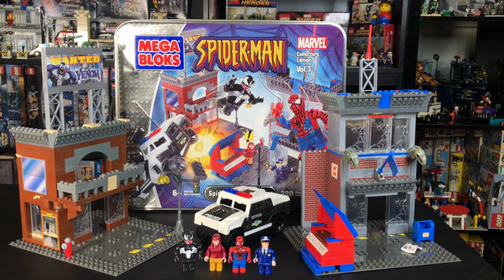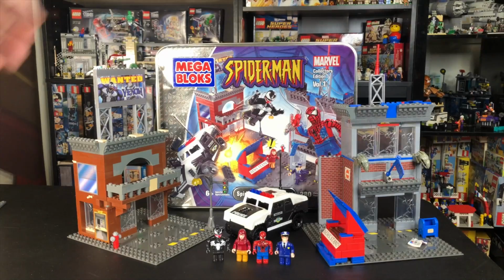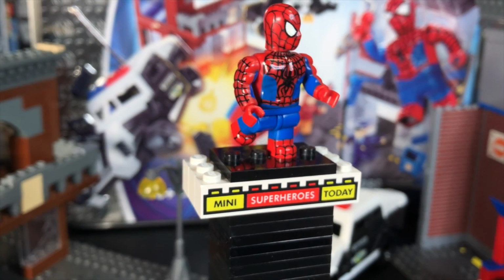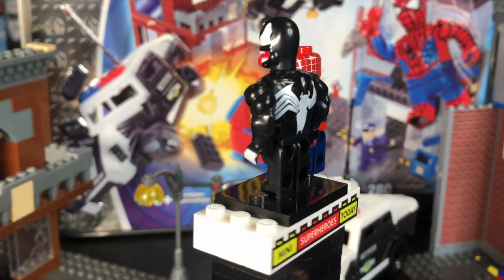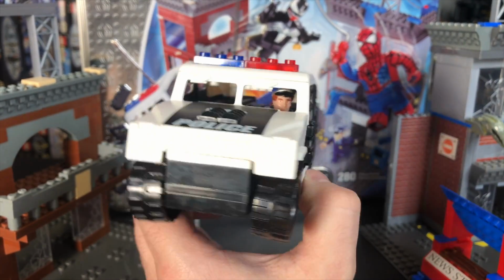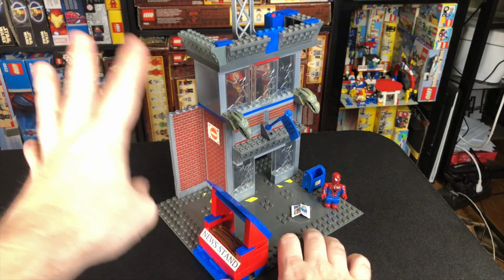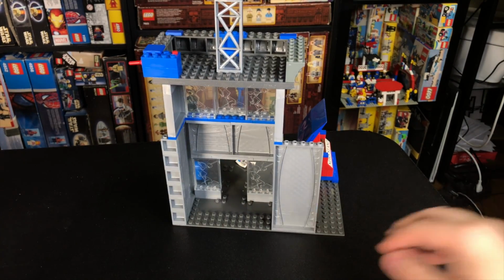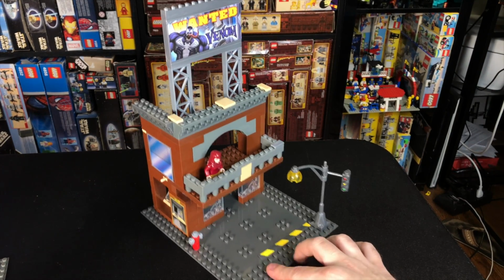RARE MEGA BLOKS "Spider-Man vs Venom" Set REVIEW!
MiniSuperHeroesToday
(DO NOT send me anything you'd like returned - thank you!)